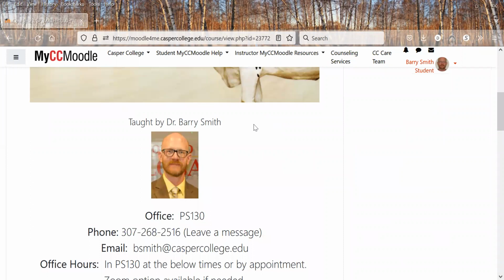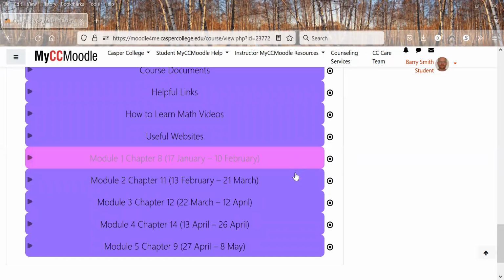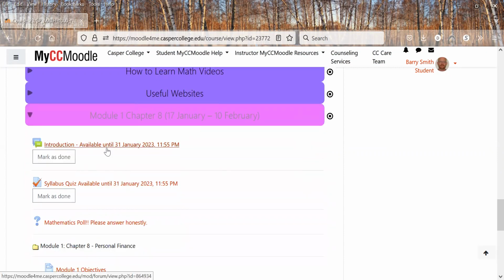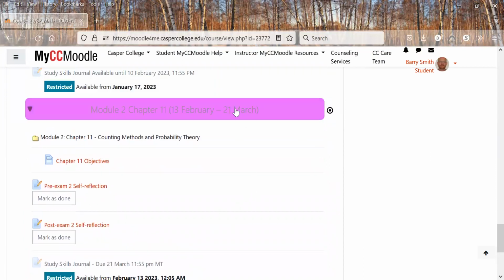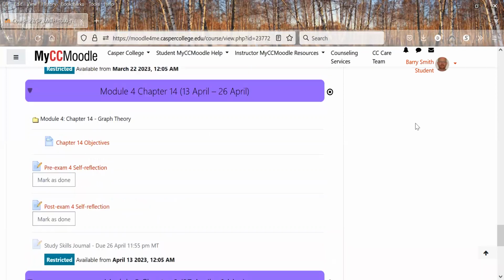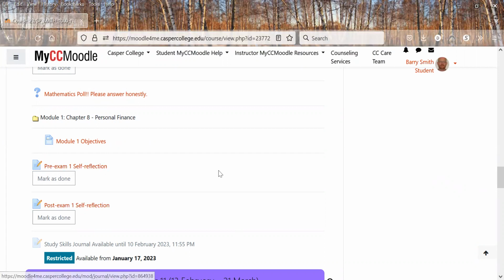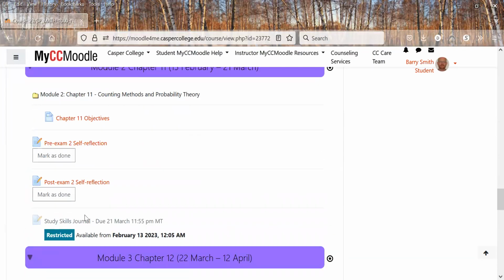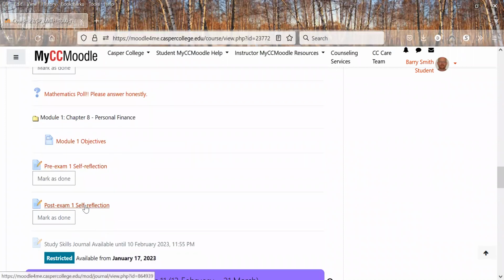Due Dates Explained Math1000 SP23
Due Dates Explained for Math1000 SP23